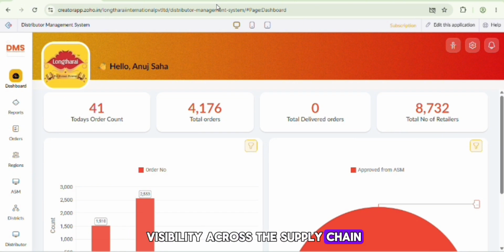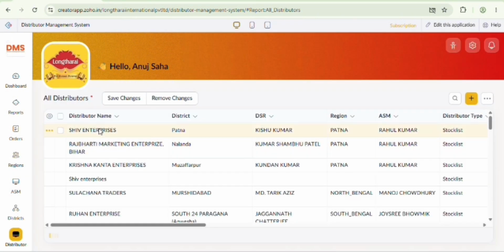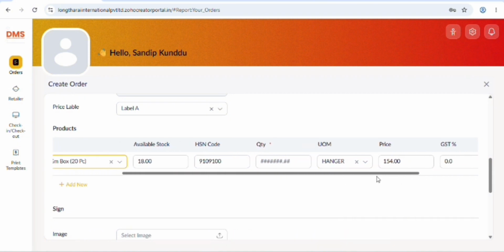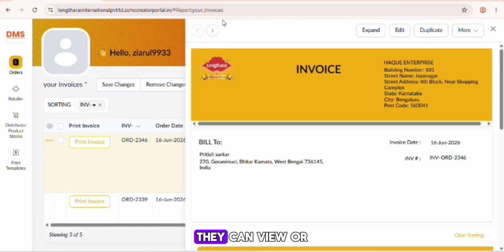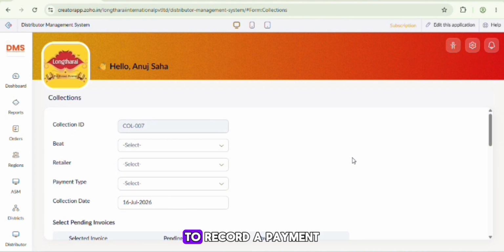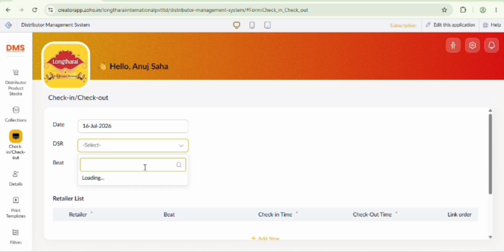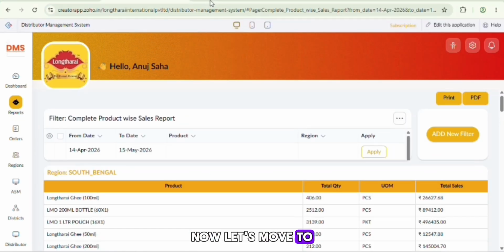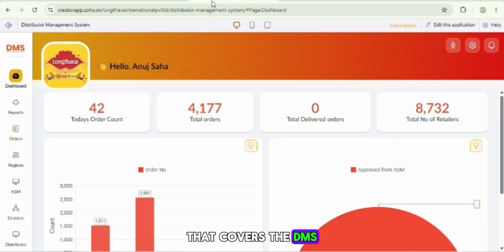Distribution Management System (DMS) | Zoho Creator Solution Demo | Shyphan AI Solutions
Discover how Shyphan AI Solutions has built a comprehensive Distribution Management System (DMS) using Zoho Creator to streamline distribution operations, automate workflows, and improve business efficiency.

In this demo, you'll see how the solution helps businesses manage:

Customer & Distributor Management
Sales Order Management
Product & Pricing Management
Inventory & Stock Tracking
Field Sales Operations
Collections Management
Workflow Automation
Dashboard & Reporting
Zoho Books Integration

This solution is designed to help businesses digitise their distribution processes, reduce manual work, and gain real-time operational visibility through a single platform.

Built with Zoho Creator
Developed by Shyphan AI Solutions